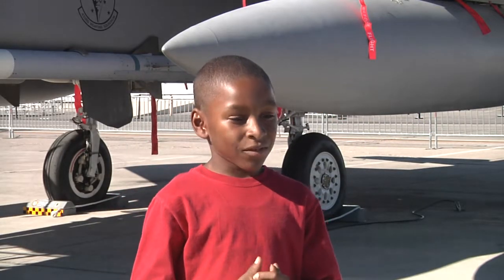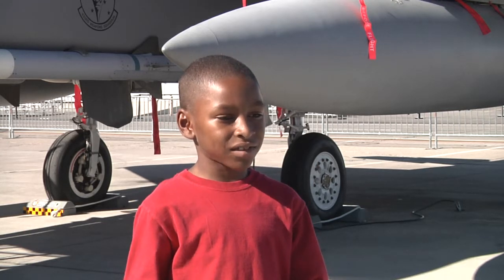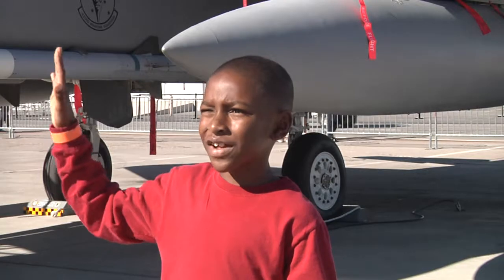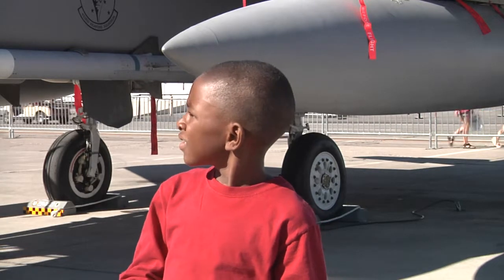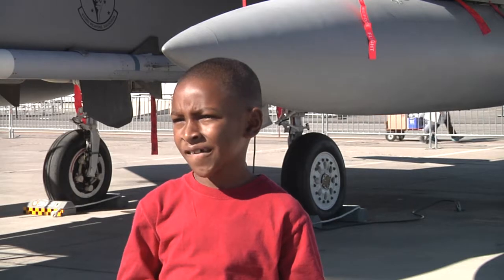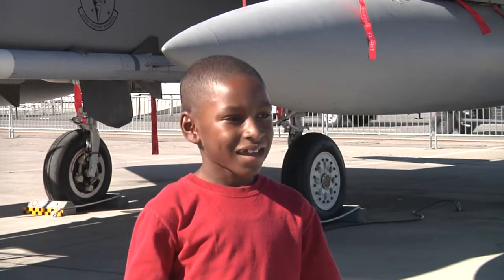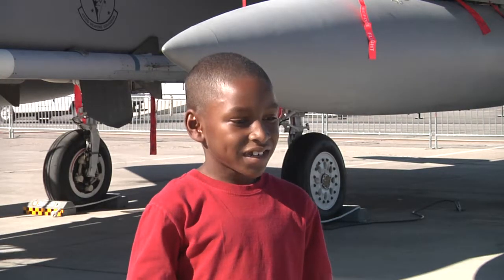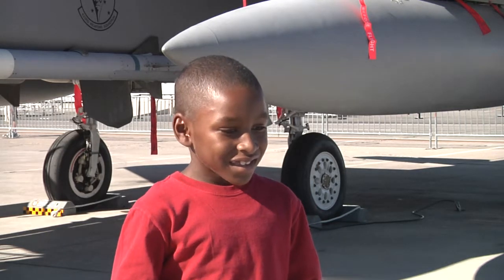Nellis Kid's Look: Up-Close With The F-15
The Nellis Air Force Base Open House kicked off today and these kids got to take an up-close look at the F-15. Here are their impressions after seeing this fighter aircraft first hand! The F-15's superior maneuverability and acceleration are achieved through high engine thrust-to-weight ratio and low wing loading.